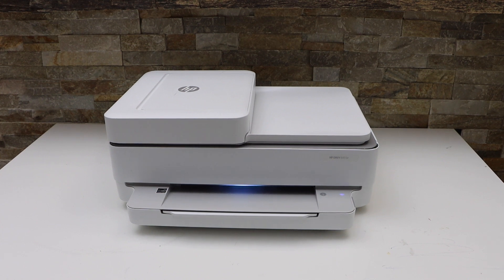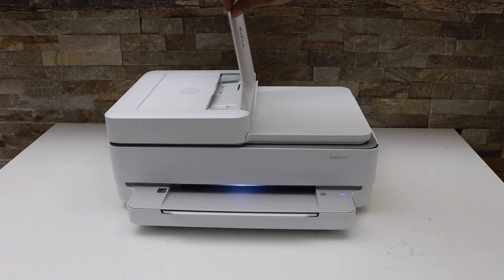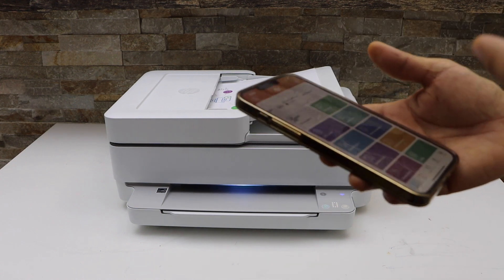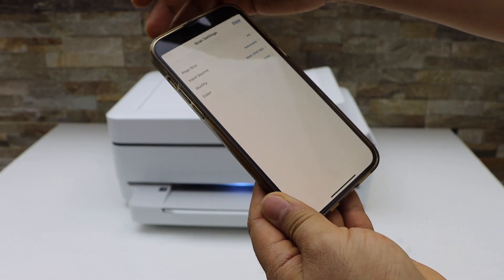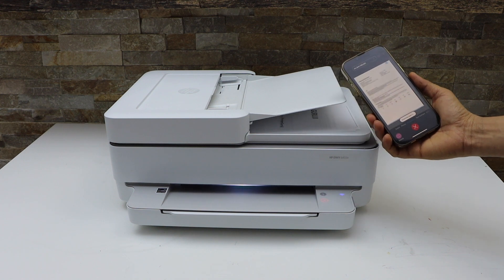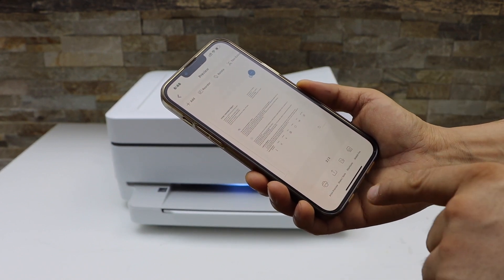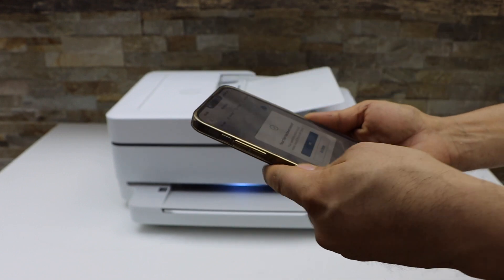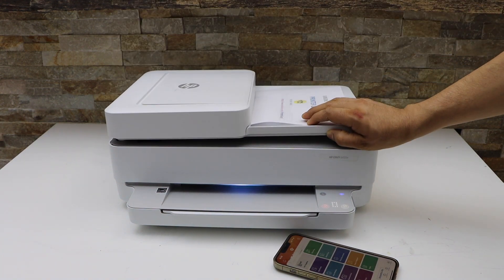HP Envy 6400e Wireless Scanning, ADF Scanning, Scan Multiple Pages.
This video reviews how to scan multiple pages using ADF with the HP Envy 6400e series all-in-one printer. This also works for HP Envy 6420e, 6430e, 6432e, 6452e, 6455e, 6458e all-in-one printer.